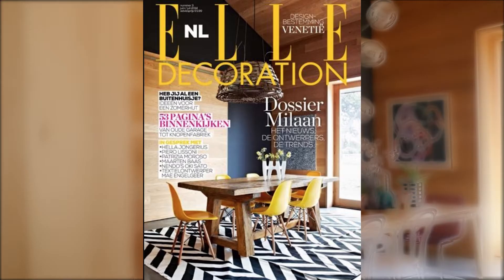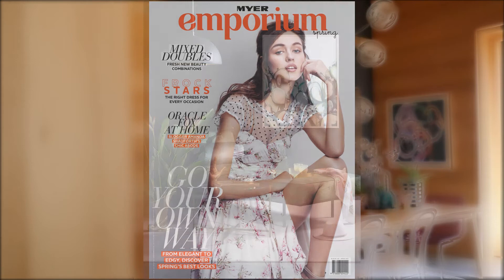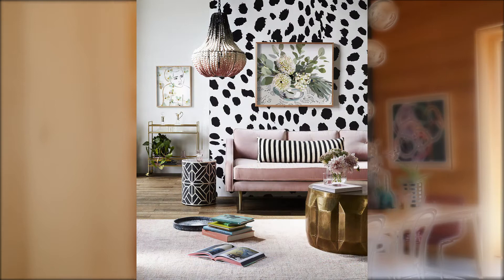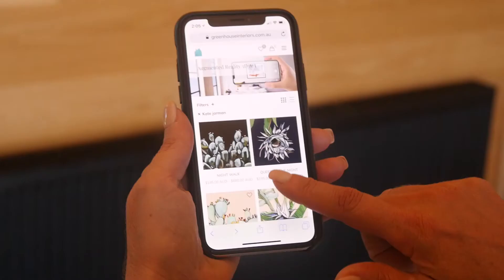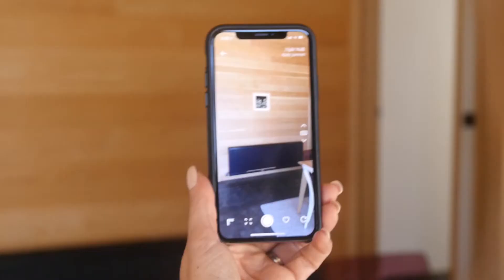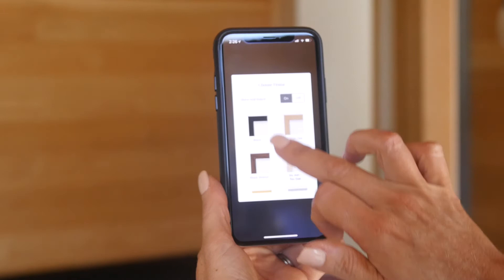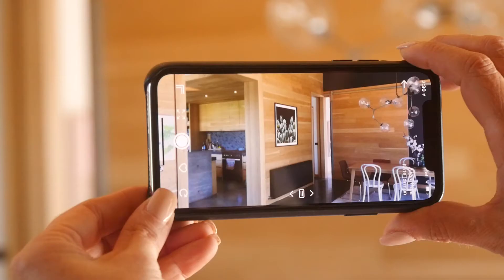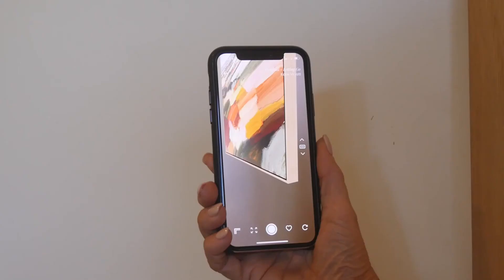Greenhouse Interiors - 3D Augmented Reality Art App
Greenhouse Interiors works with amazing boutique designers and artists to deliver an incredible range of fine art for your home. Gorgeous art that regularly features in lifestyle magazines, commercial shoots and TV shows can now be seen on your walls using the amazing technology of 3D Augmented Reality.

All artwork on the Greenhouse Interiors website can be loaded and previewed using 3D Augmented Reality, offering life-like representation of the artwork on your walls. Art can be previewed to scale, with and without framing, then if you love how it looks on your own walls you can buy it with a couple of swipes. It’s very simple to use, extremely accurate and amazingly realistic.

or simply visit the Greenhouse Interiors website and you can active the App download via any art product page.